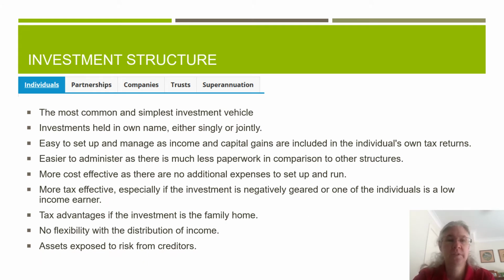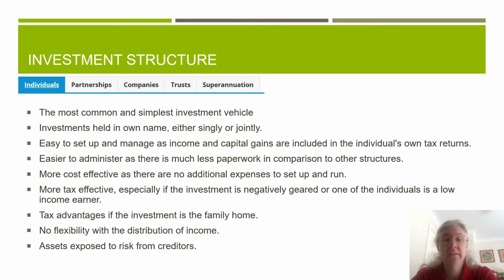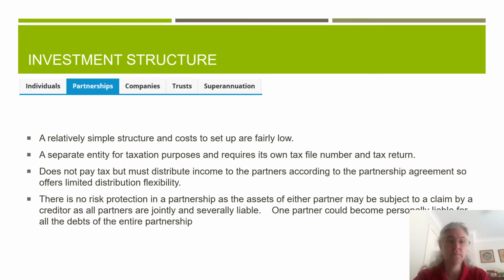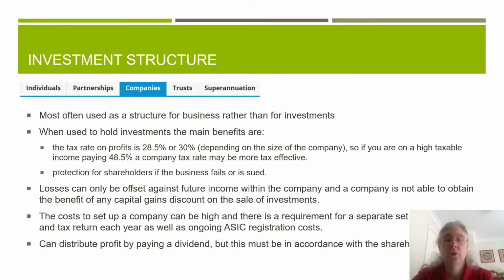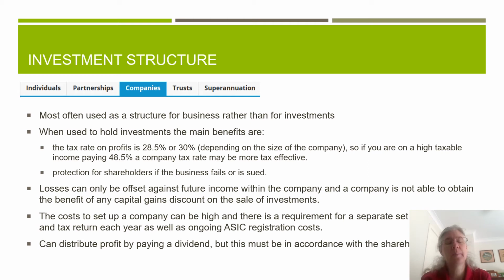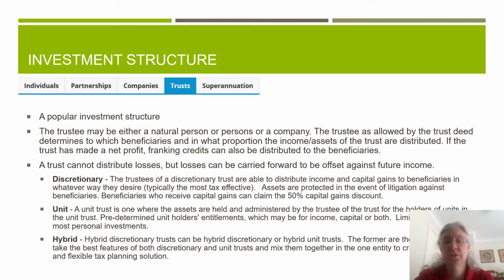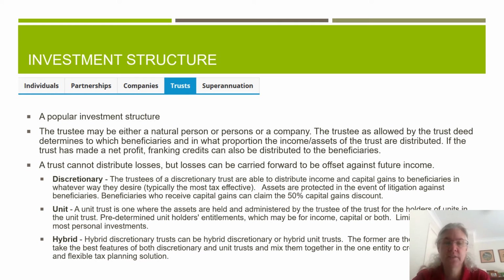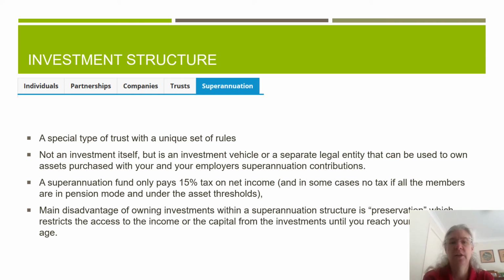200265 M02 video 3 Preparing to Invest & Basic Investment Structures